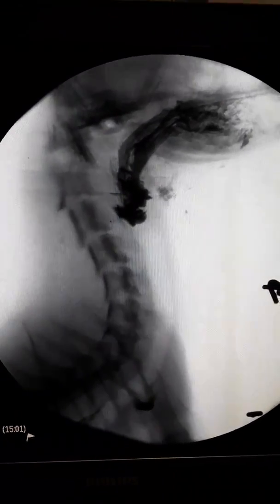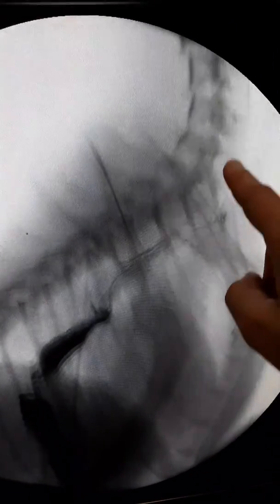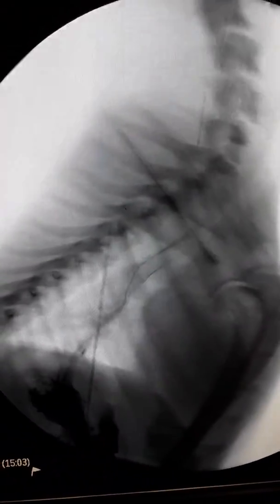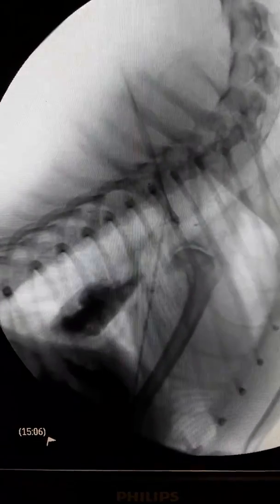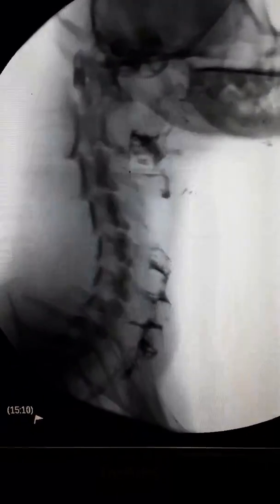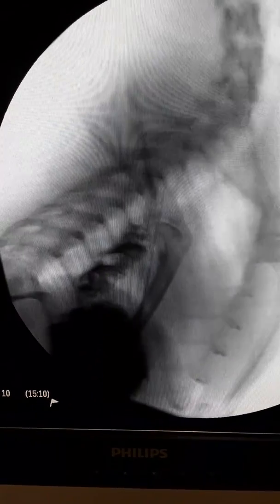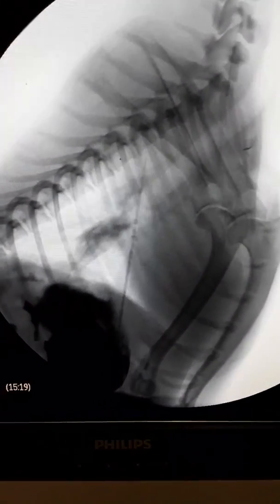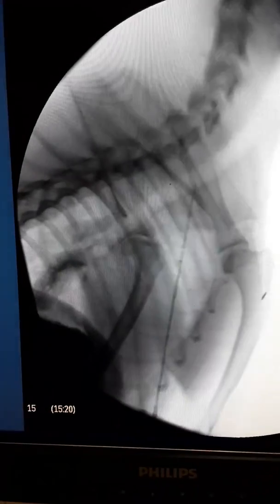Bumper’s video fluoroscopy 10/2018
Video from WSU with Dr. Haines
Follow me @vamonosbumper ♥️